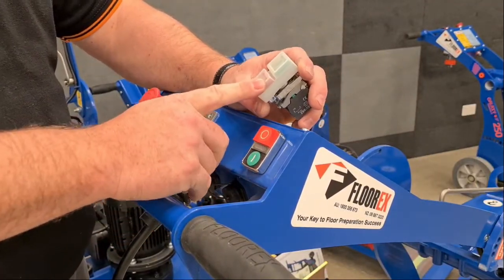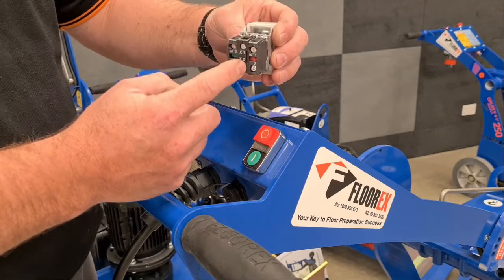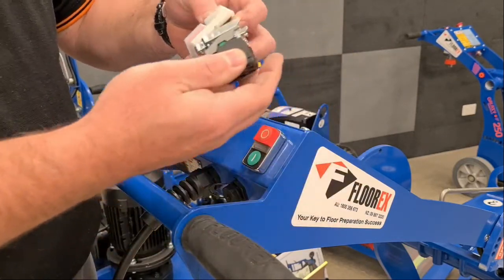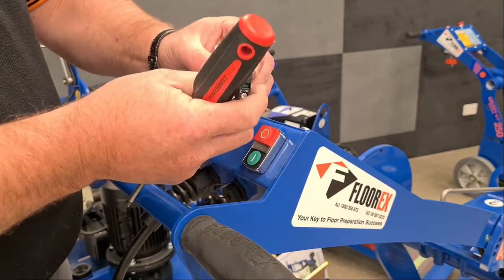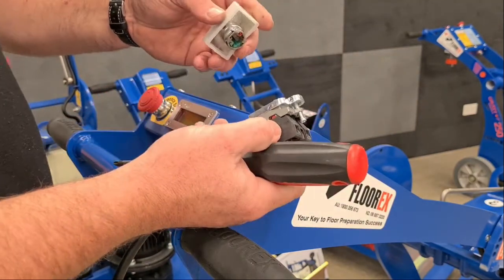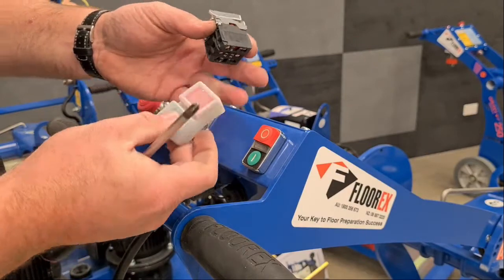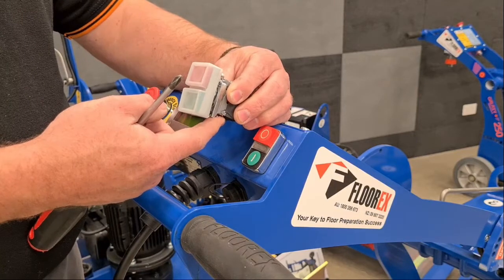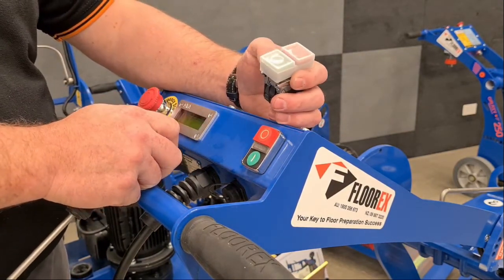How to Install the Start Stop Switch on The Meteor 250 and G3 Machines